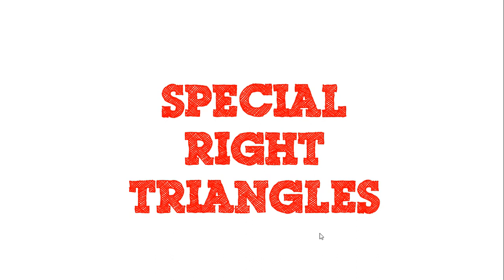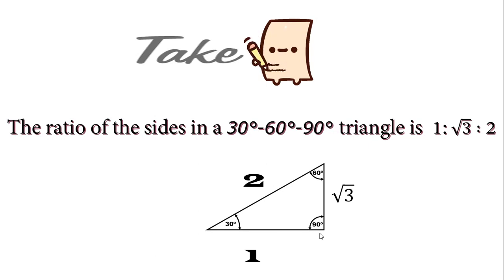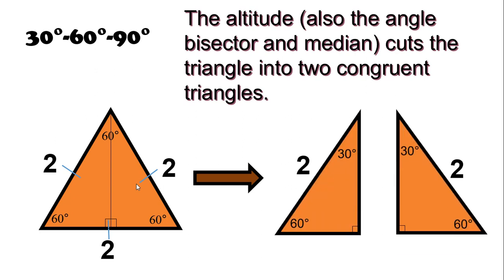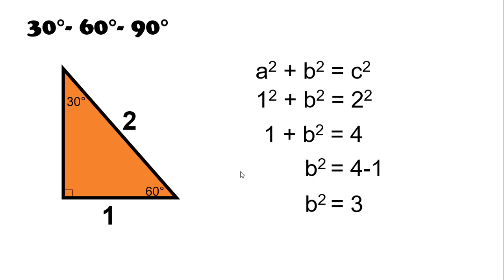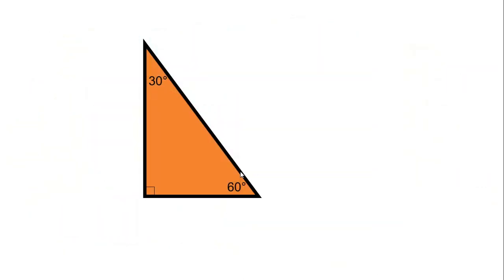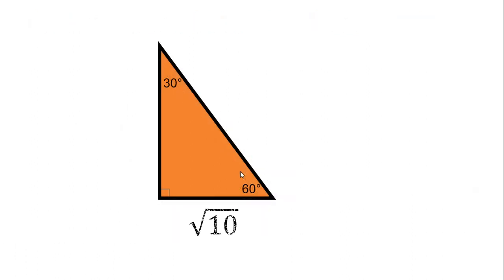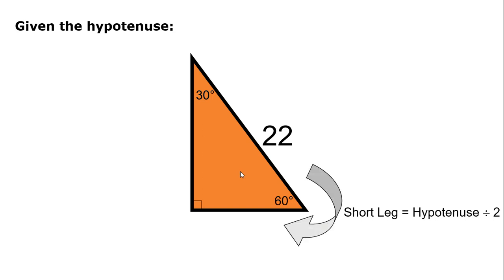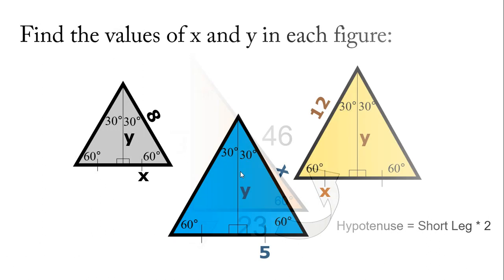Special Right Triangle 30-60-90 | EASY TUTORIAL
This video will teach you how to find the measure of each side of a special right triangle (30-60-90) and determine the relationship between the sides and angles of special right triangles. HAPPY LEARNING!